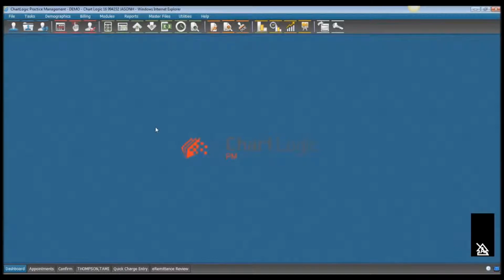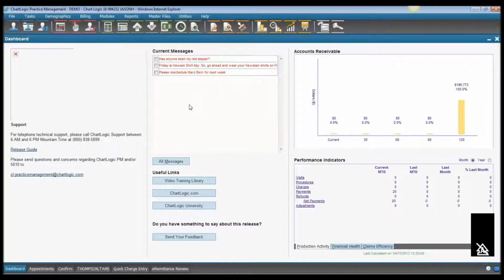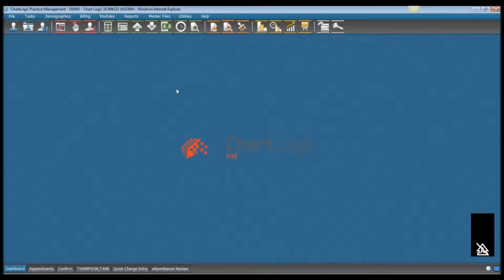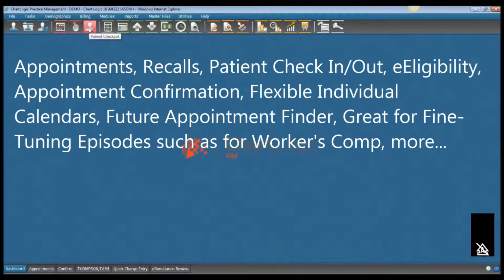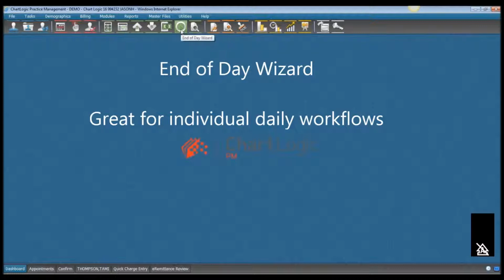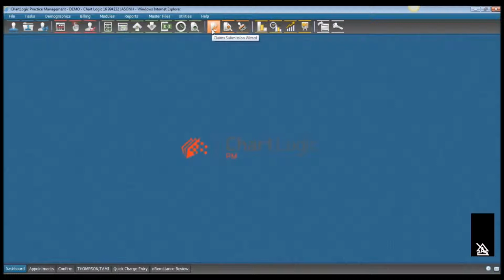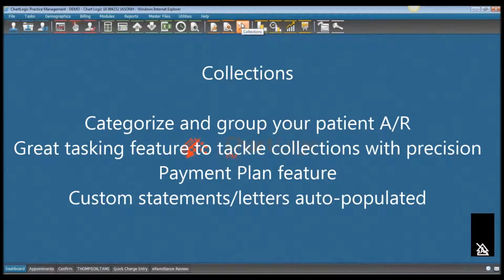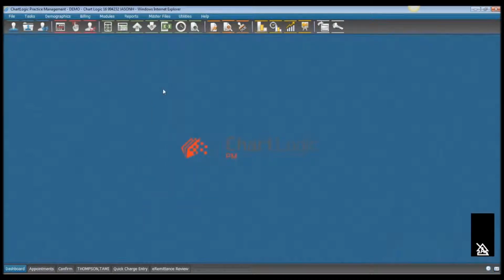ChartLogic Practice Management Overview